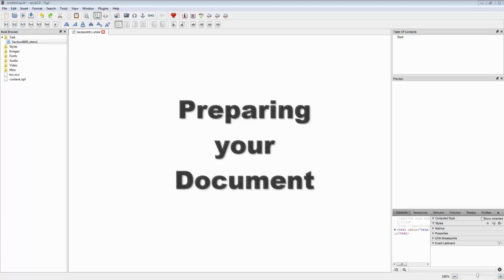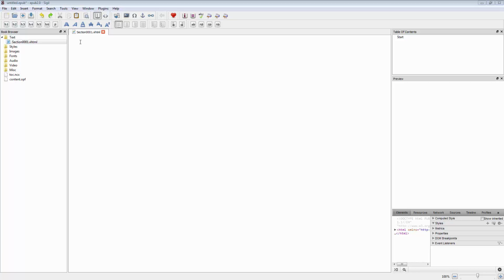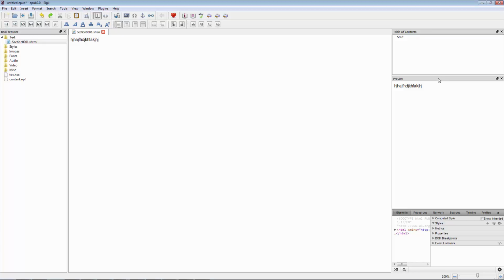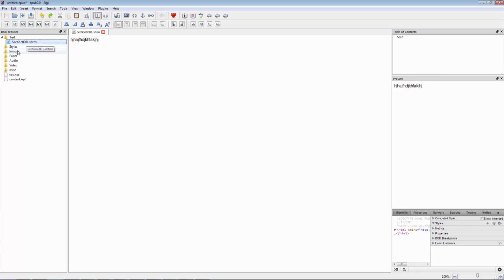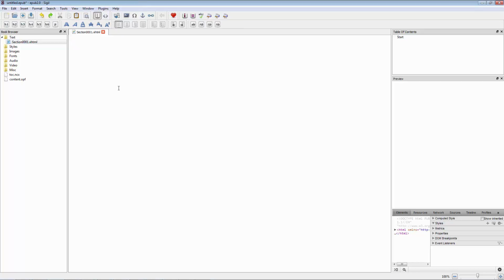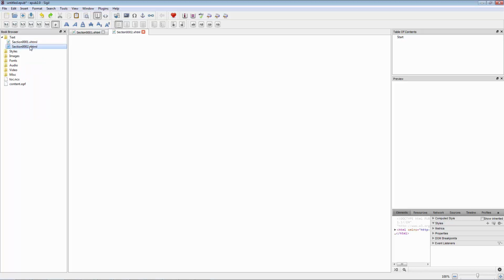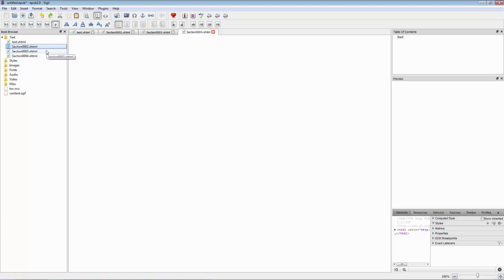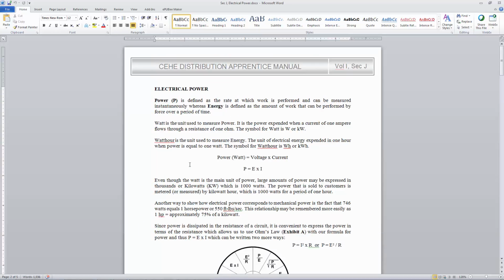Sigil Preparing Your Document